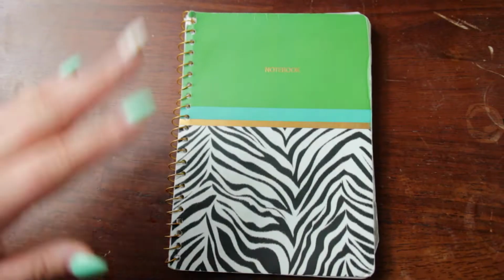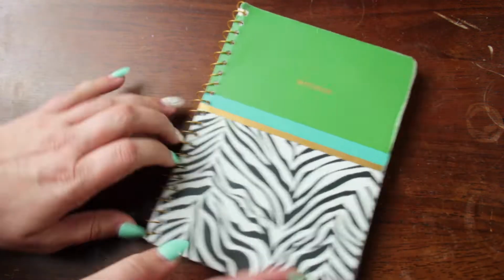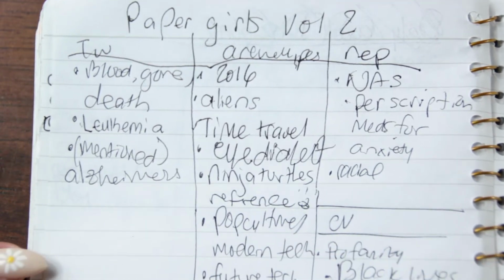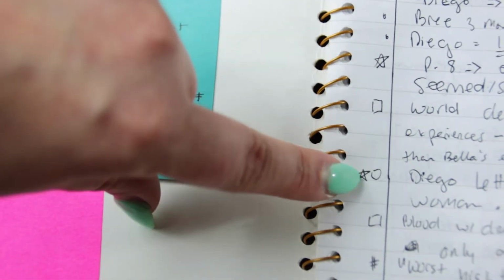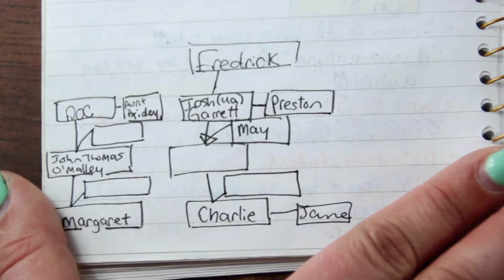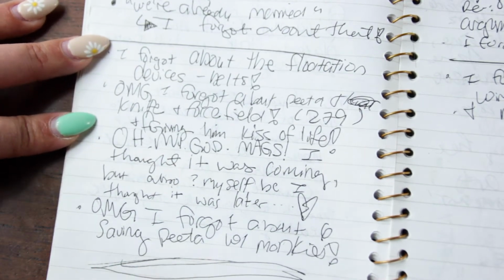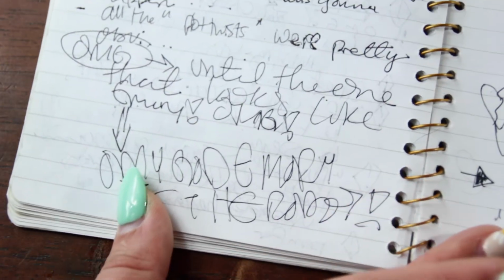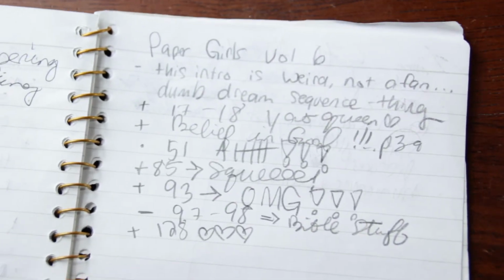Alternative Annotation Method | Tiny Tip Tuesday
Don't wanna write in your books, OR want to annotate an audiobook or ebook?? Here's the method for you!

Westmoreland, TN, 37186